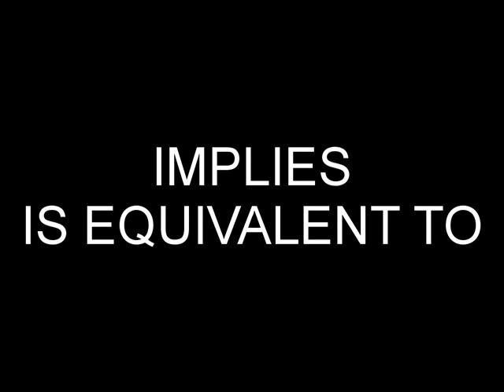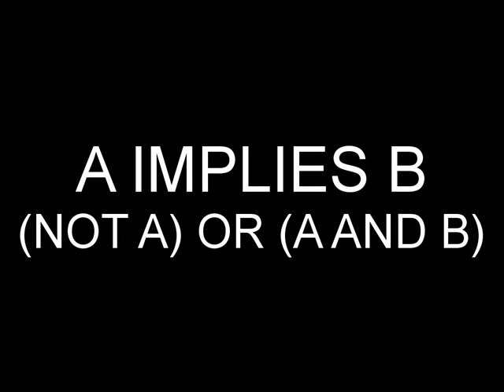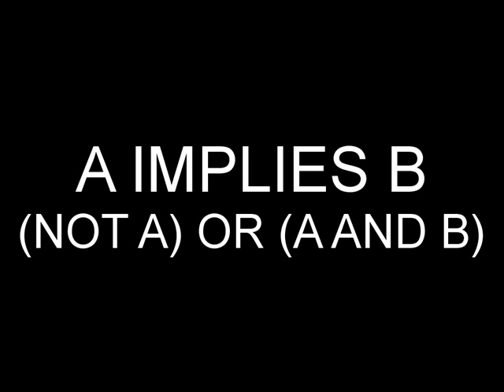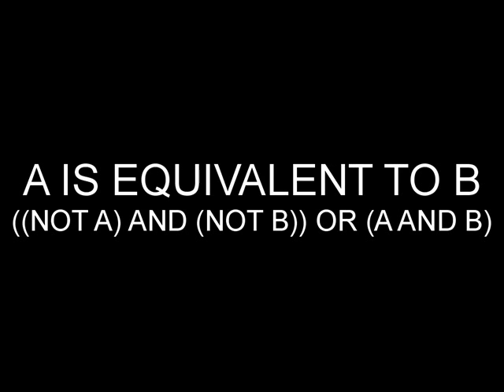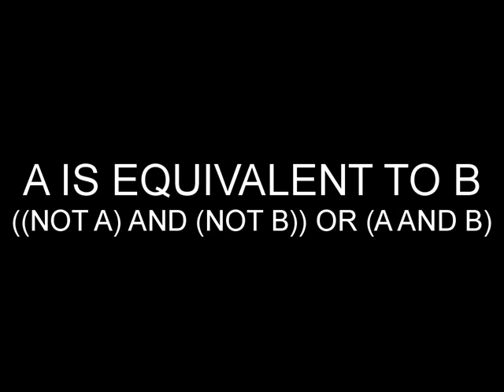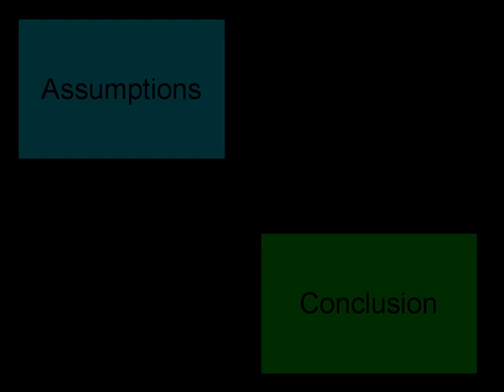Logic 101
In this video I attempt to explain the basics of logic.
The Wikipedia article isn't a good place to start if you're unfamiliar with the subject.